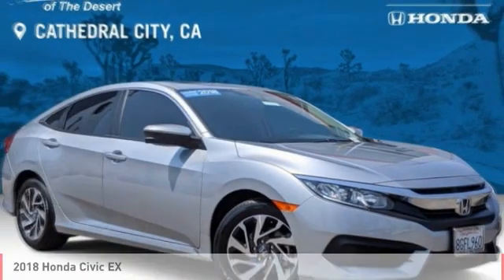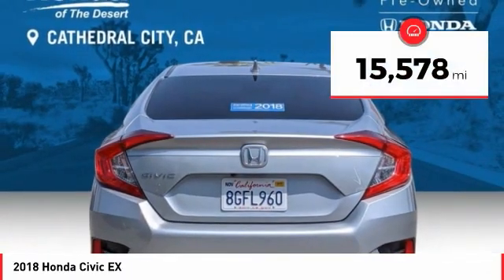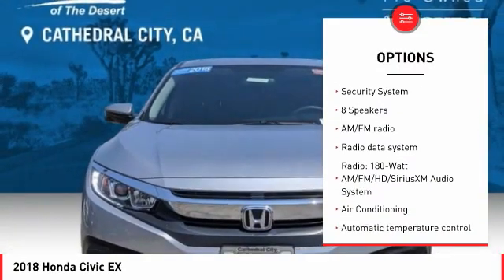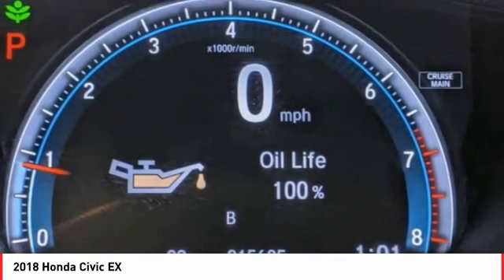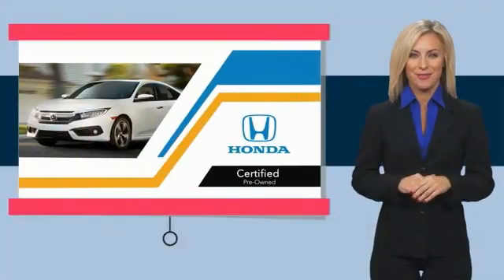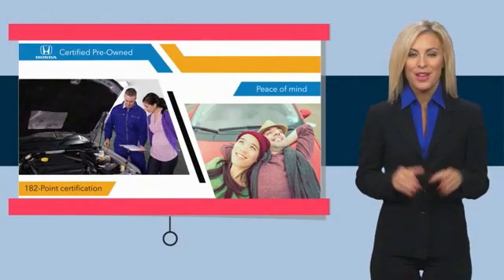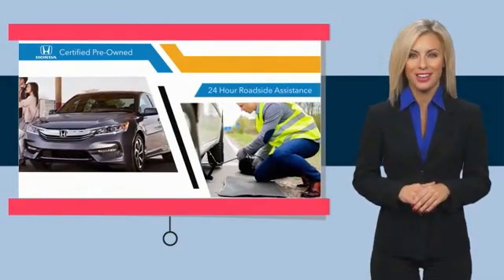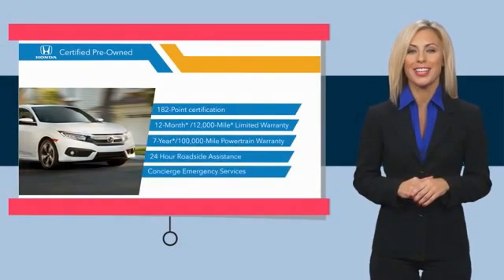2018 Honda Civic Cathedral City CA 823432A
2018 Honda Civic EX